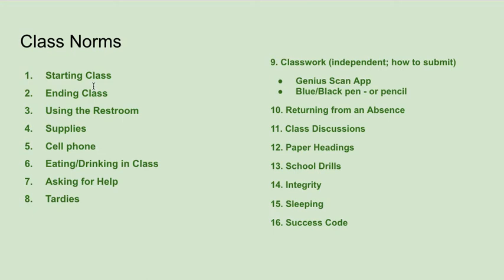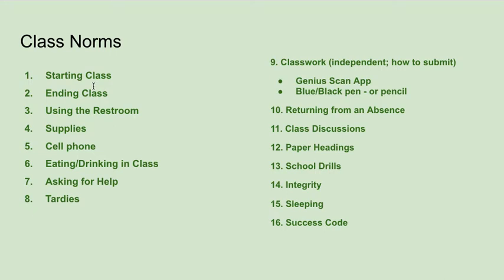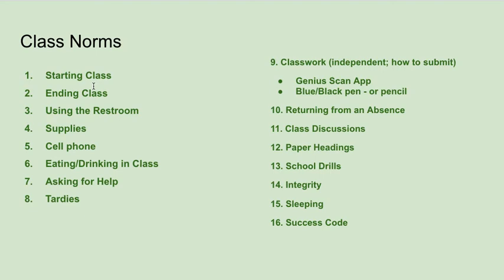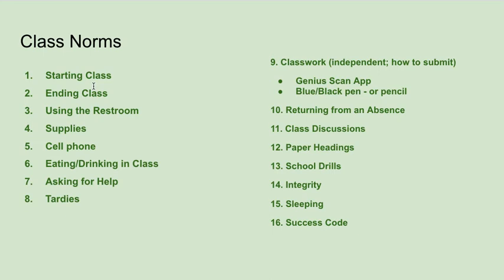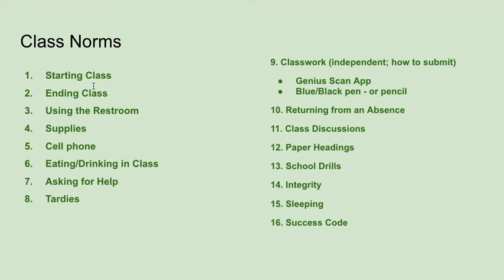Video Course Procedures 16 Frame Notes